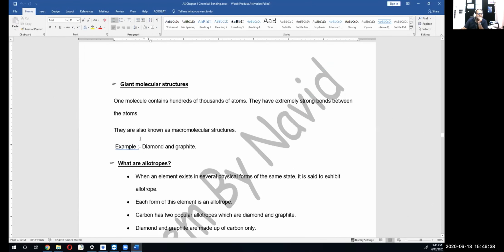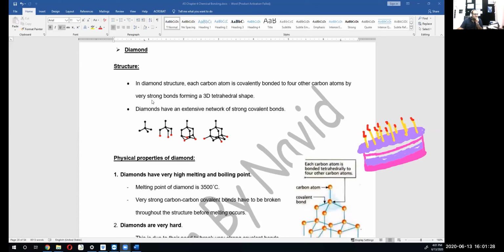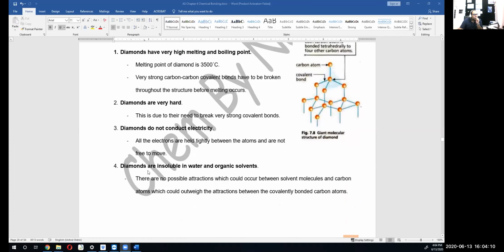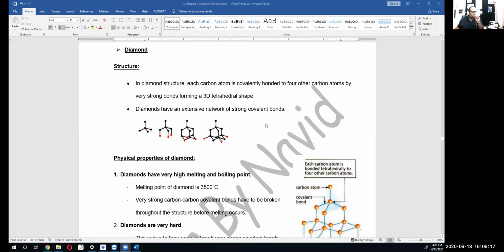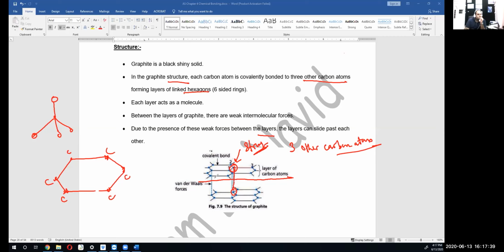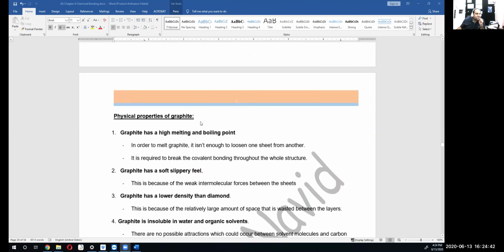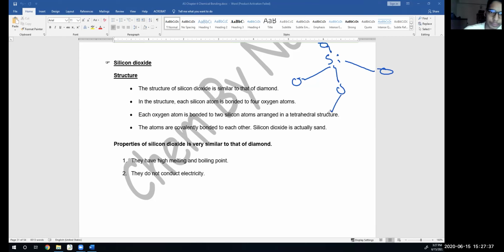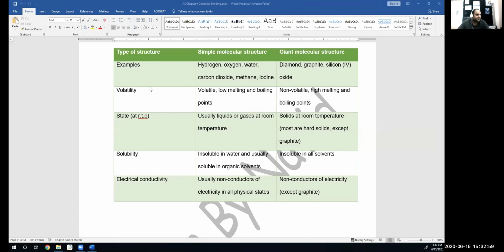G11 Chemical Bonding 11 | Covalent Bonding 06 | Giant Molecular Structures